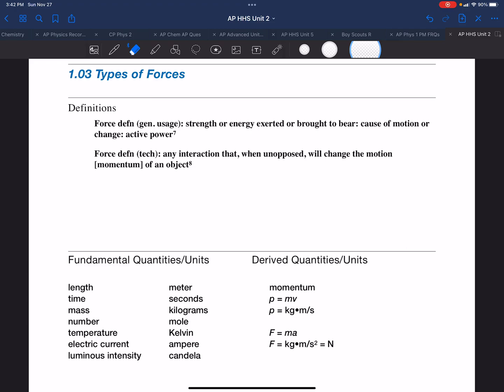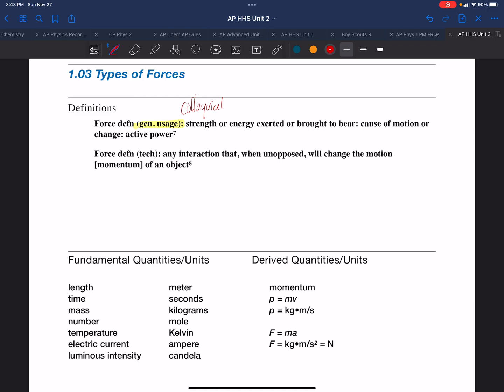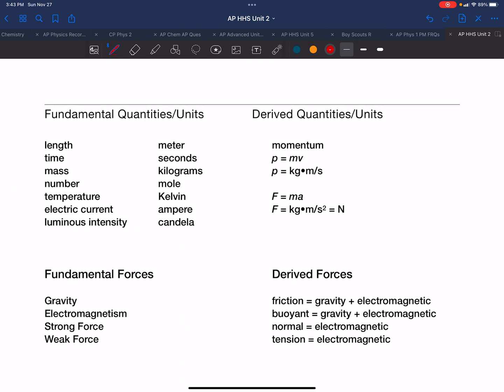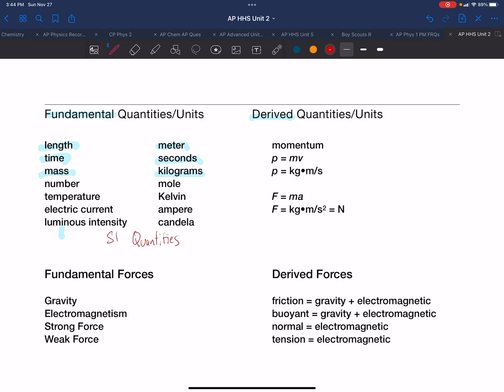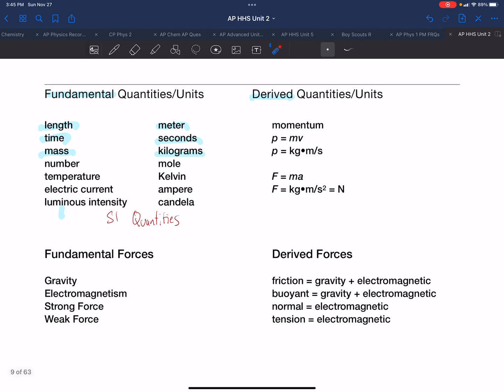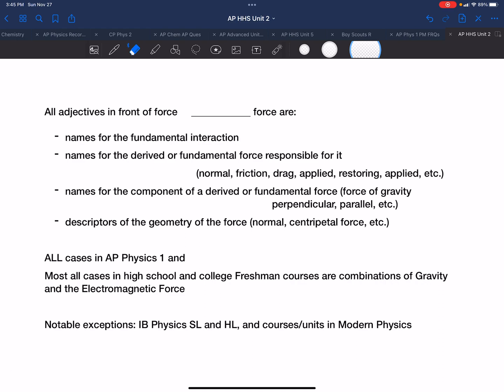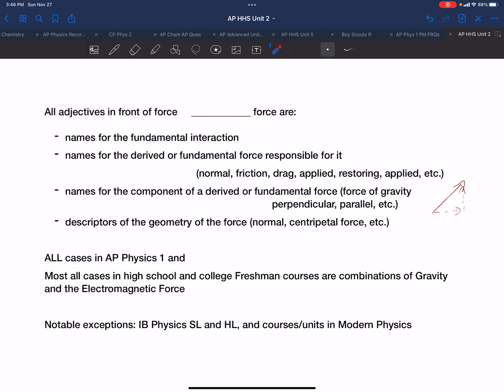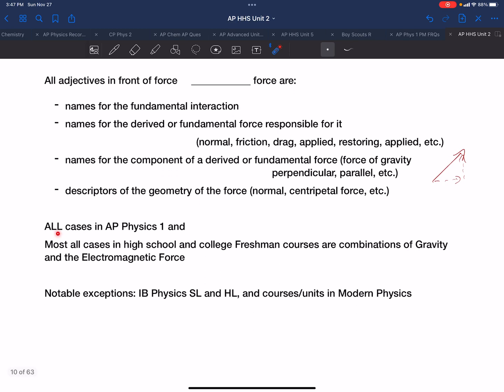U2 1 03 F Types